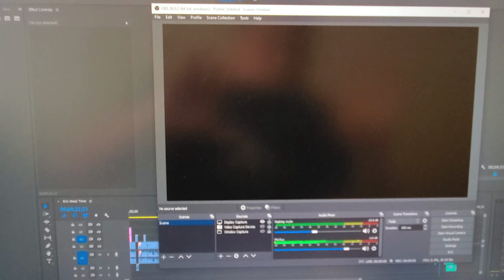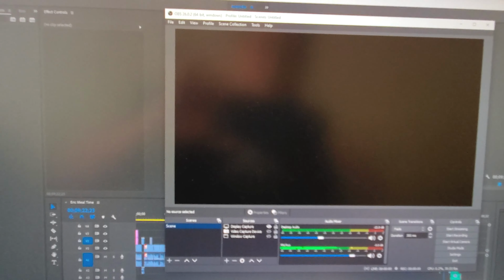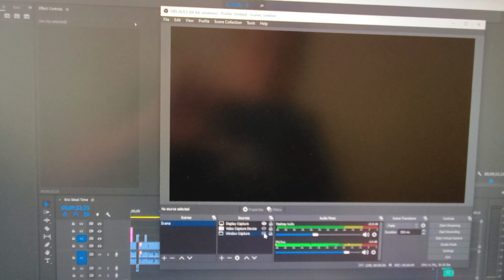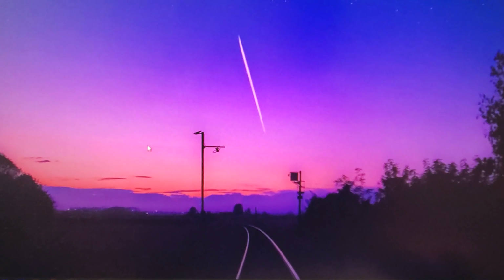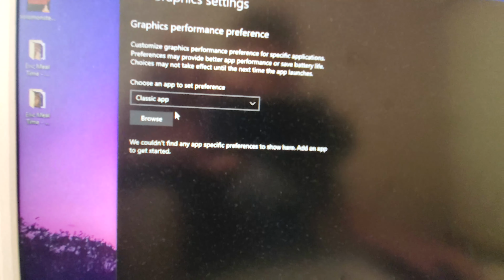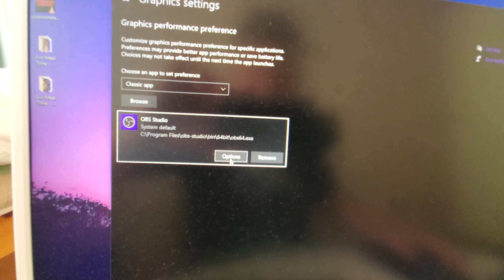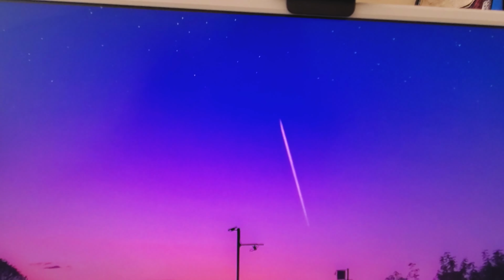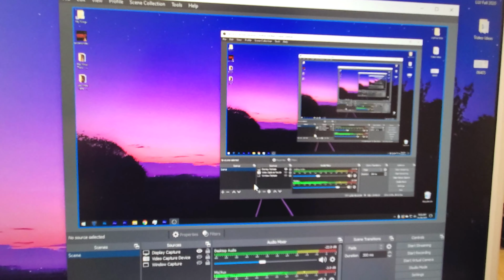Fix Black Screen Display Capture | OBS Studio Tutorial | Edit With Andy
In this tutorial, I show you how to fix the black screen problem with the display capture in OBS Studio!

Tanner

Shavon

Connor Maze

Eric Timmer

Dion's Travels

Ericsurf6

ALBO

**TIMESTAMPS**

00:00 - Intro